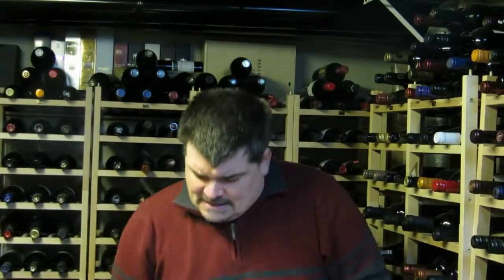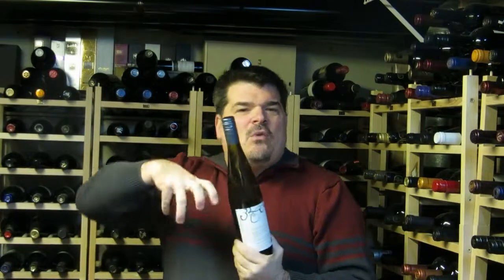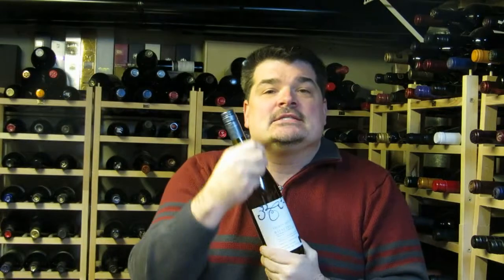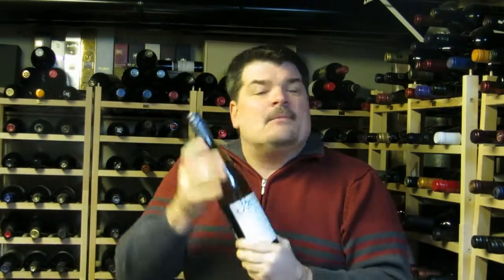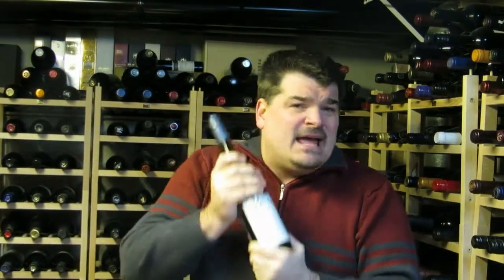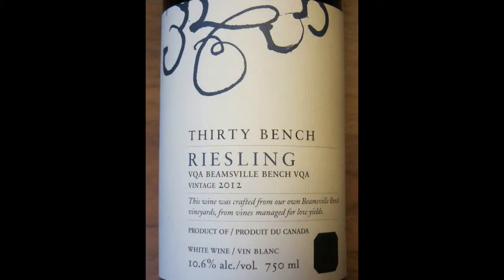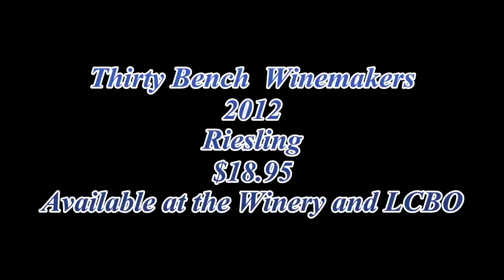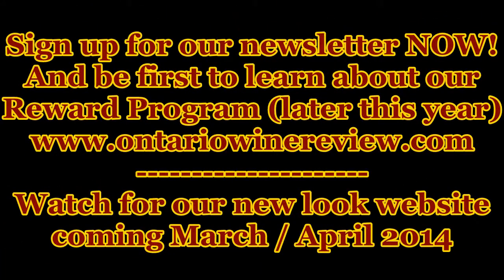OntarioWineReview Video #63: Thirty Bench Wine Makers 2012 Riesling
Today's wine is the Thirty Bench Wine Makers 2012 Riesling ($18.95) available at the winery and the LCBO.
Join Michael Pinkus, the Grape Guy from OntarioWineReview.com, every week as he reviews another bottle of interesting, exciting and always delicious Ontario wine.